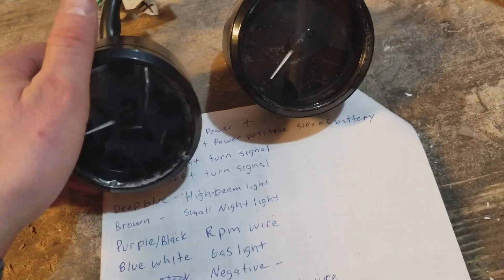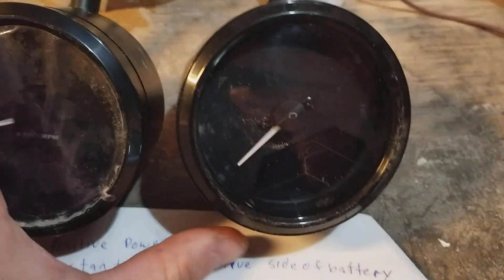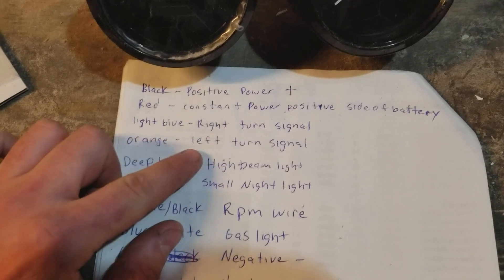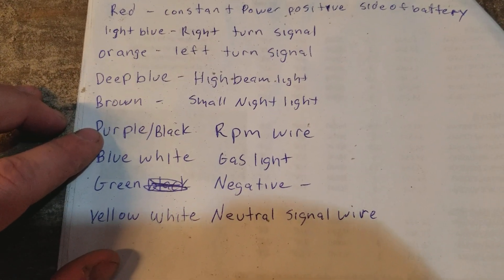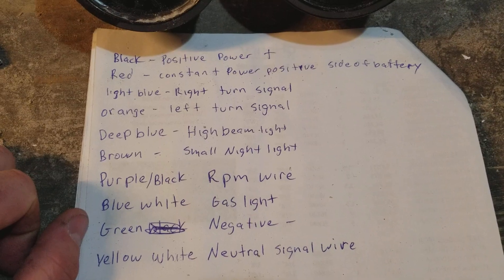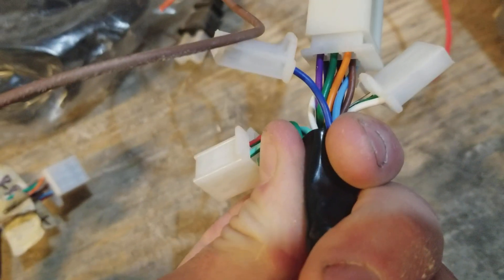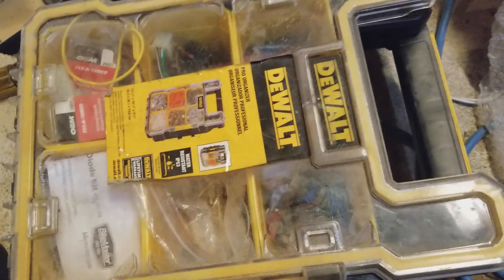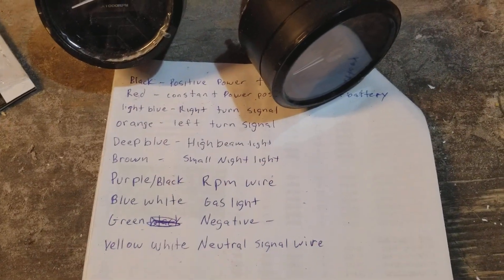Universal digital speedometer diagram update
A quick run through of how to wire the universal speedometer